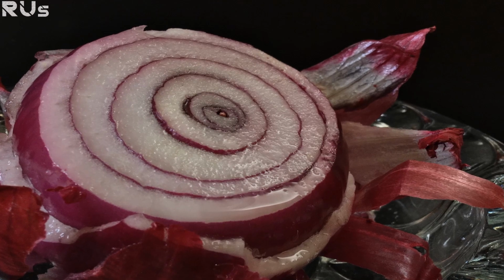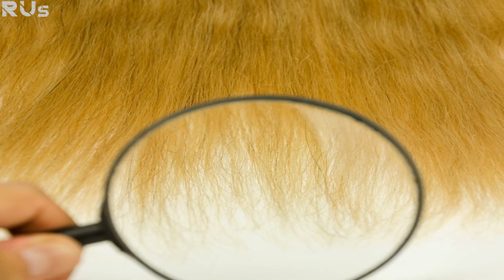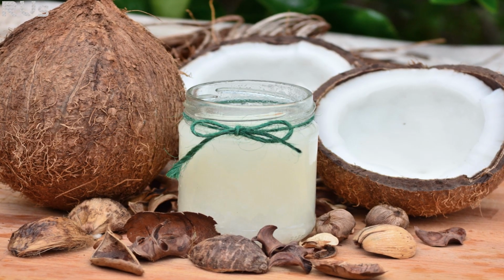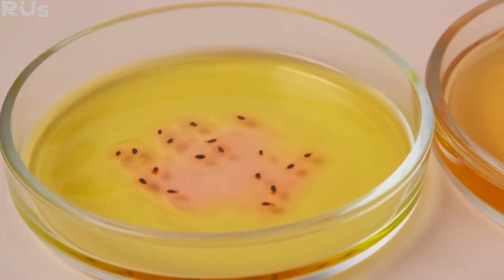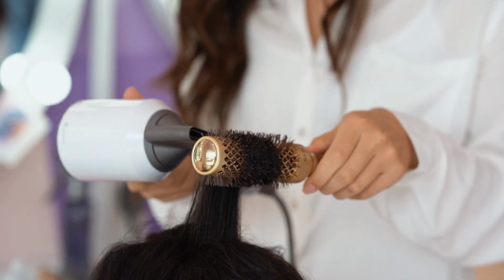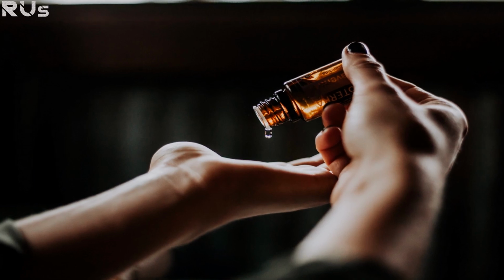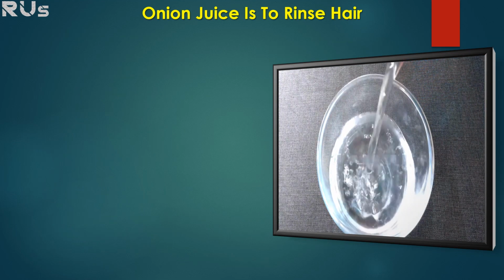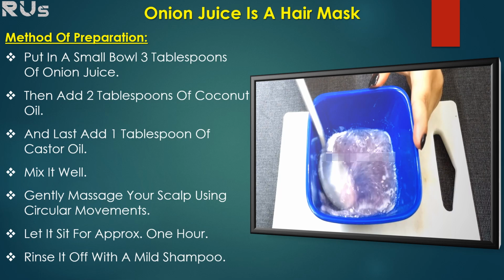How to Make ONION JUICE Rinse and Mask For Hair (Regrowth & Dandruff)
Make Rinse and Mask For Hair by ONION JUICE (Regrowth & Dandruff)

How to use the onion juice to make rinse and mask for hair which will help your hair regrowth Dandruff Hair fall & Premature Greying Of Hair

2:19 Coconut Oil For Hair Health
4:07 Castor Oil For Hair Health
4:49 How To Make the ONION JUICE.
5:42 How to Make ONION JUICE hair rinse.
6:06 How to Make ONION JUICE hair Mask.